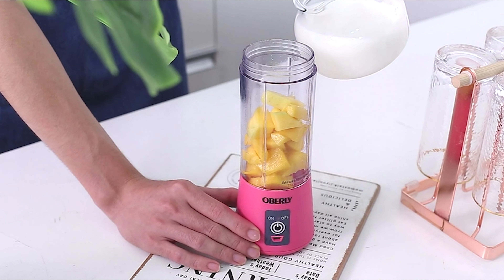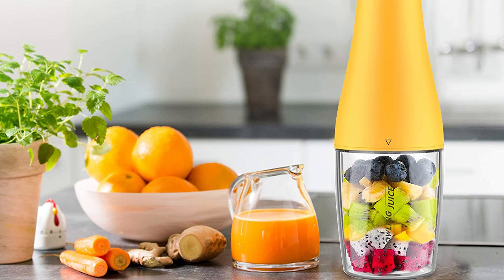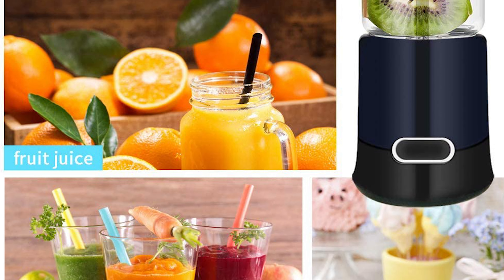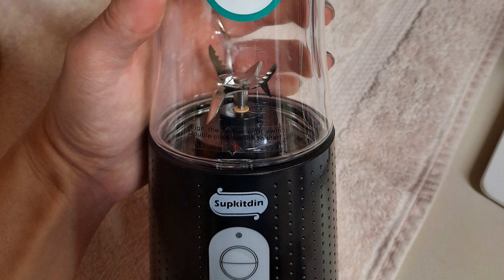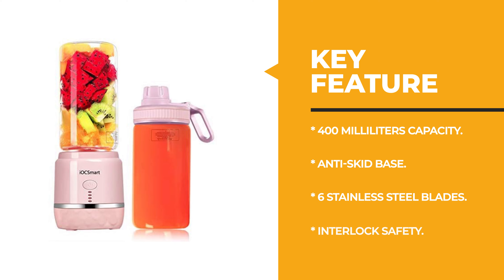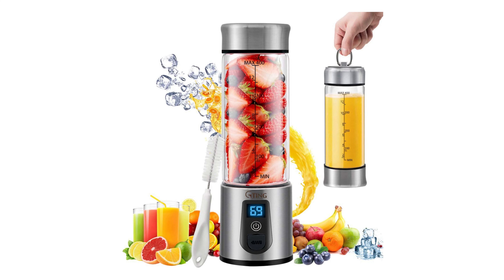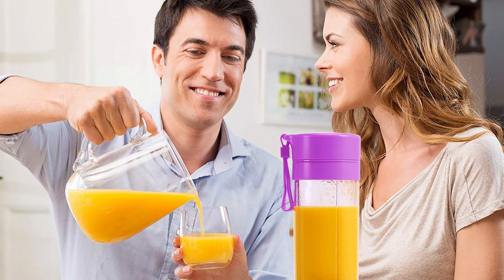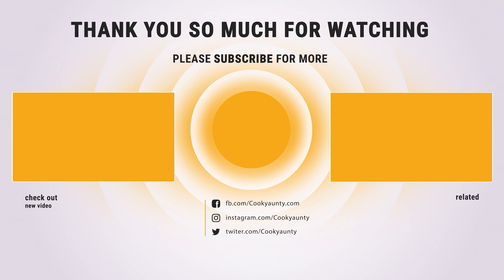Best Portable Blender in 2022 – Useful Products!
Whether you need a new blender to keep up with an active lifestyle, or you want something to take on trips, the best portable blender will slot right into your daily routine. Many of the portable blenders in our guide are completely cordless, with lightweight designs that will fit into gym bags or suitcases. Others need to be plugged in, but they've got a small and compact design that will make them easy to transport from location to location, and still allow you to use them from your own kitchen.

Best Seller in 2022

0:00​​ - Introduction: Best Portable Blender Reviews 2022

1:19​ - 9. Budget Friendly Portable Blender: Ayyie Portable Blender

2:41​ - 8. Professional Portable Blender: Aliya Portable Blender

3:56 - 7. Chef Choice Portable Blender: Mc Modern Comfort Portable Blender

5:06 - 6. Best Effective Portable Blender: Supkitdin Portable Blender

6:20 - 5. Best Size Portable Blender: Iocsmart Portable Blender

7:43 - 4. Long Lasting Portable Blender: Lahuko Portable Blender

8:56 - 3. Best Rated Portable Blender: G-ting Portable Blender

10:18 - 2. Best Runnerup Portable Blender: Oberly Portable Blender

11:39 - 1. Editor’s Picked Portable Blender: Popbabies Portable Blender

If you have limited kitchen space, live in a college dorm or small apartment, or just don't need or like the look of large appliances filling up your countertops, a smaller-sized personal blender may be a better choice over a full-size machine.

Personal blenders are designed to blend single servings of smoothies and shakes that can be taken on the go in the same jar you blended in. And, like standard blenders, they're often powerful enough to pulse and puree small batches of dips, sauces, and batters.

A personal blender is a must-have kitchen gadget for creating delicious smoothies to go—perfect for busy lifestyles, kids, and even travel. We considered power, portability, and budget when researching the personal blenders available today, and put several to the test to see how they performed in real-life settings.

CookyAunty PortableBlender Portable_Blender_in_2022 kitchen​, Best Portable Blender in 2022, Top Portable Blender in 2022, Portable Blender Reviews